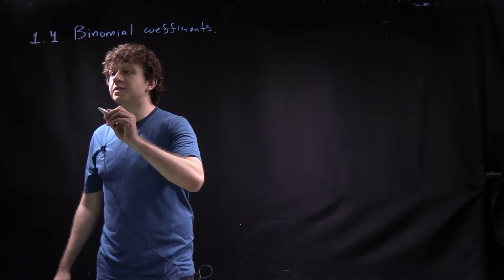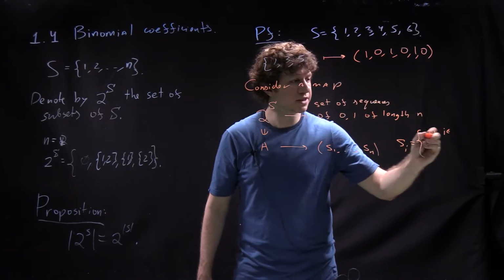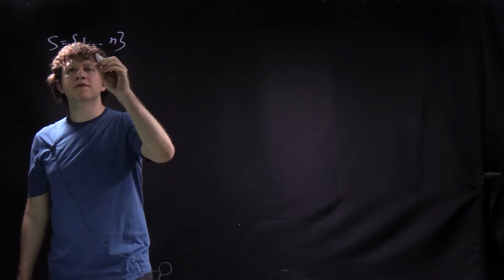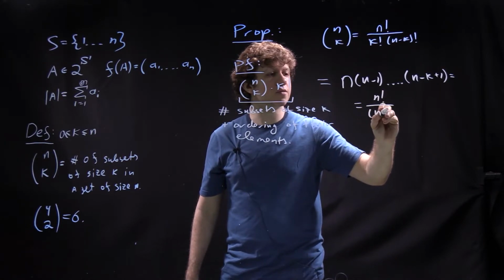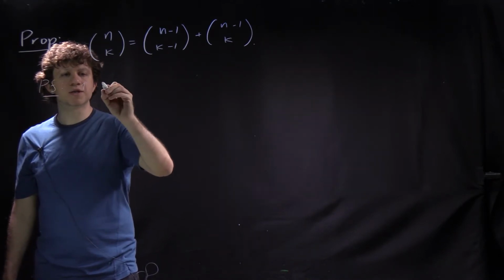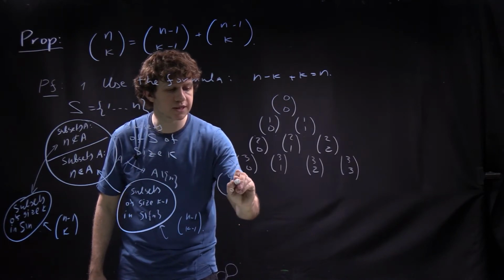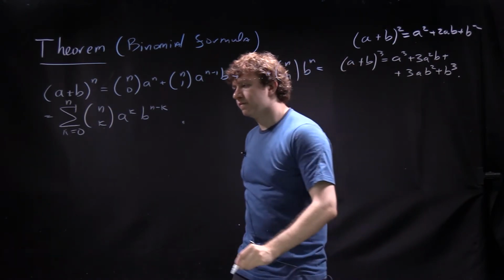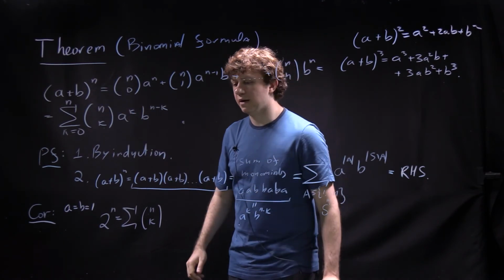Lecture 1.4: Binomial Coefficients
This is the fourth lecture of the REU Apprentice program 2021 at the University of Chicago. We discuss the cyclic structure of a permutation.